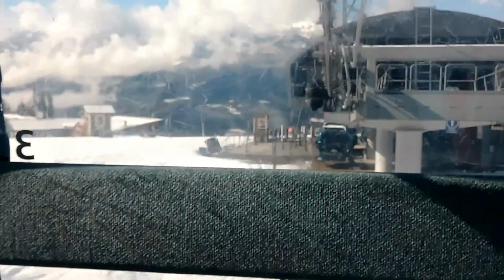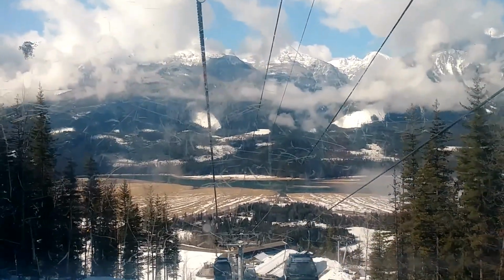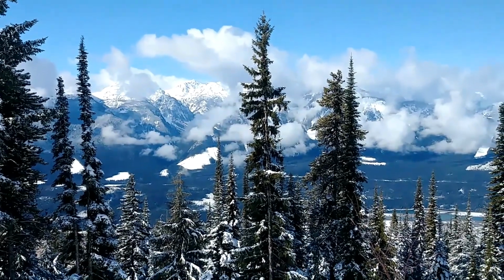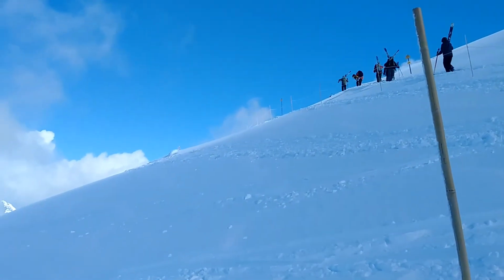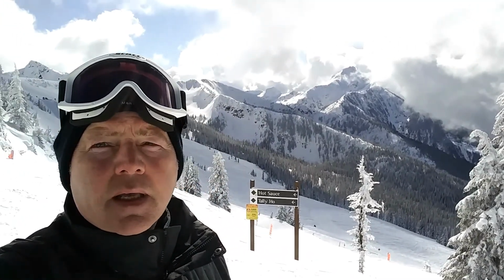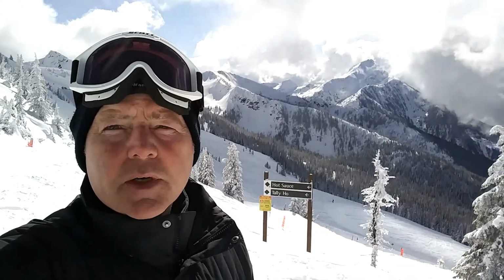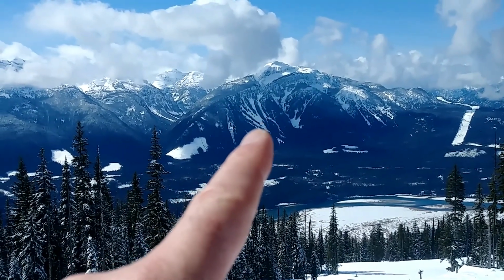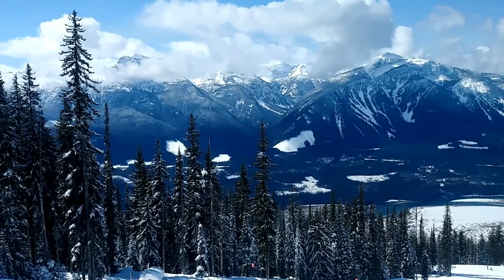Revelstoke Skiing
A perfect bluebird powder day to spring ski at Revelstoke, British Columba. The scenery sure is breathtaking at Revy on a clear day. This video is Part I. I'll post Part II very shortly.